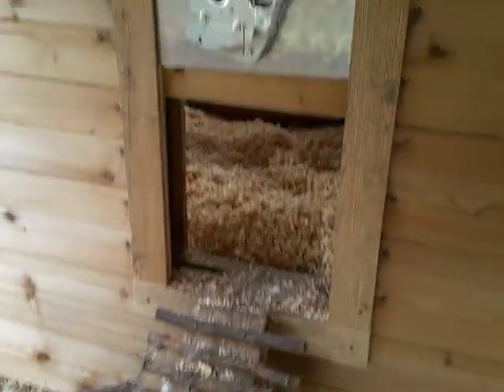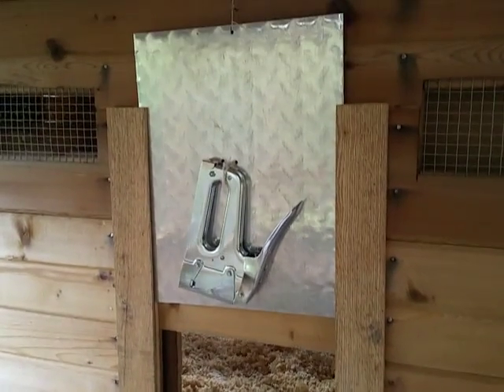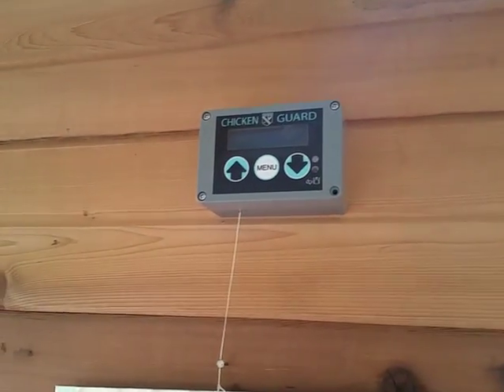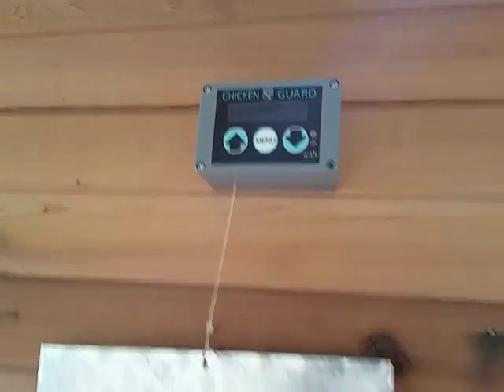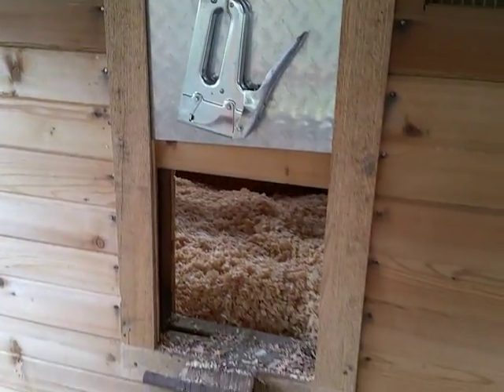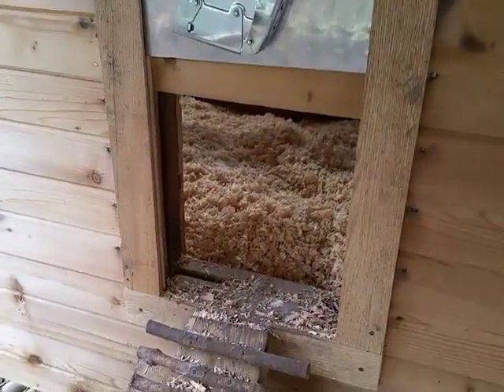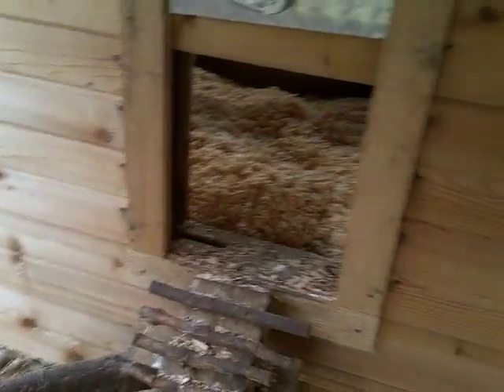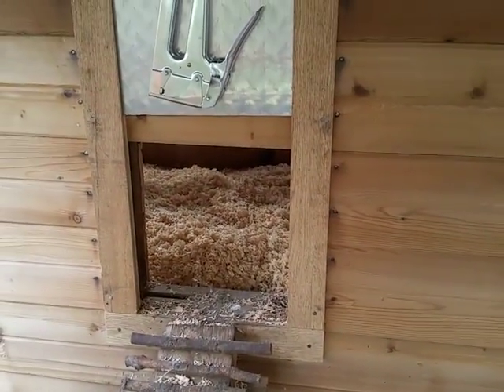Auto Chicken Door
Don't worry about this, too much. It takes care of itself!